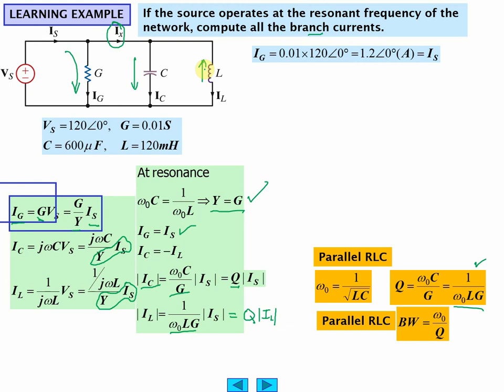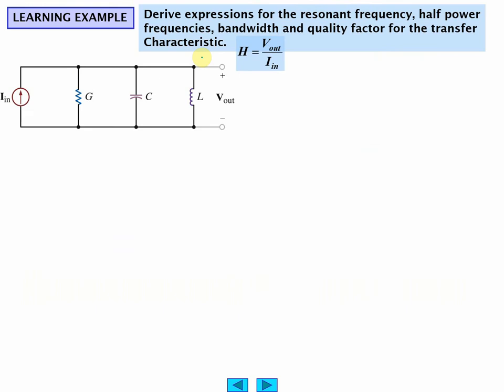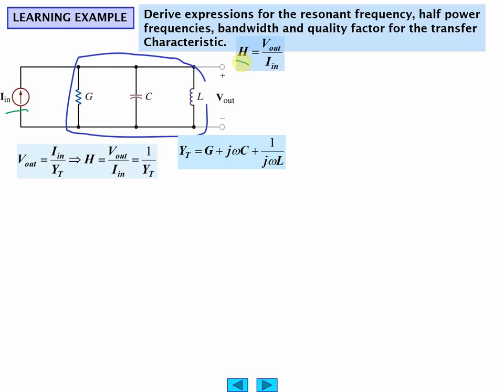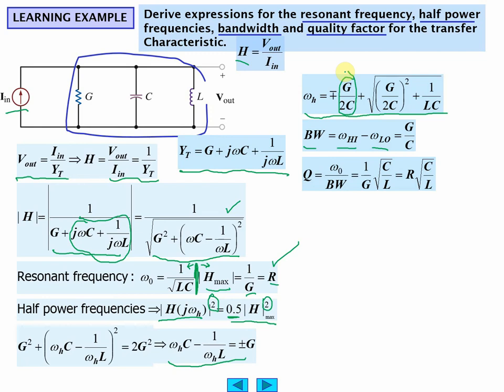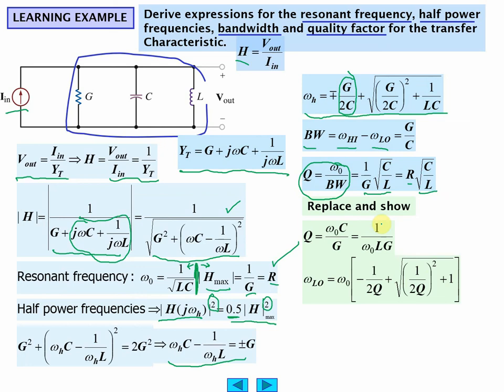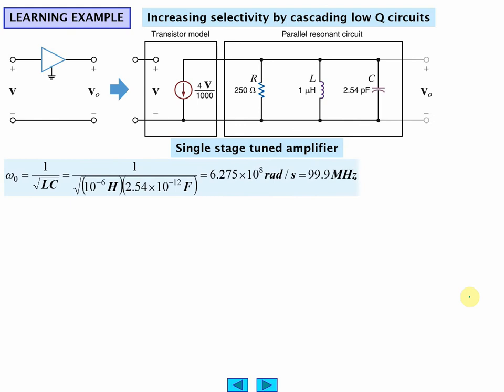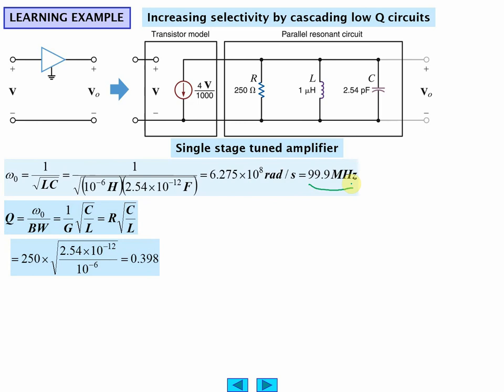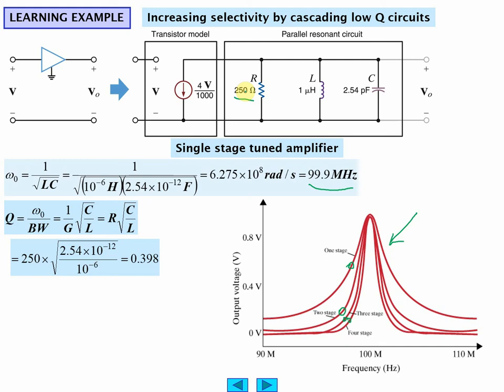EEE202 C12P12 Filters resonance 7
Part 12 of a set of videos describing how to analyze filter networks.